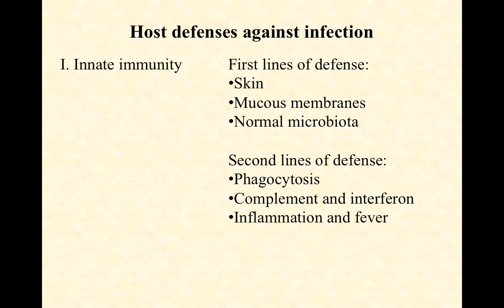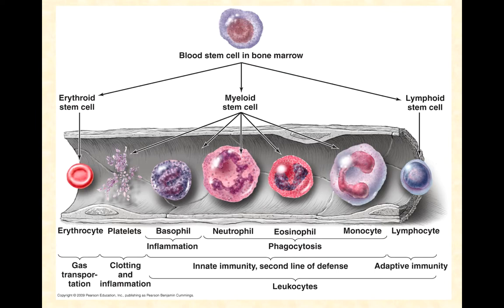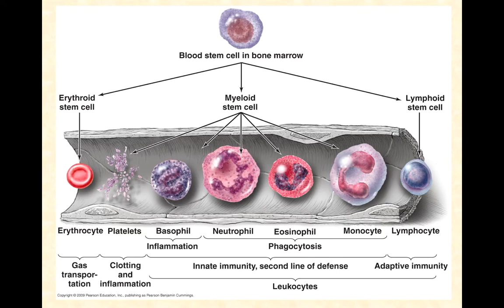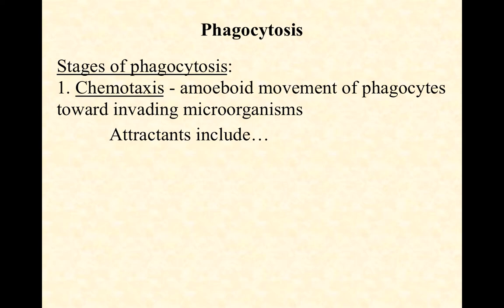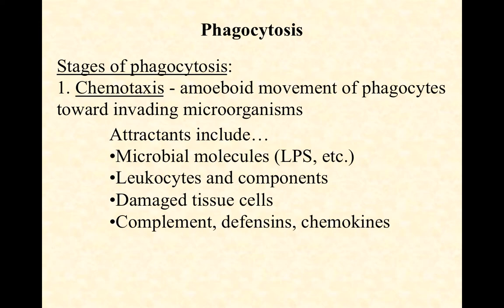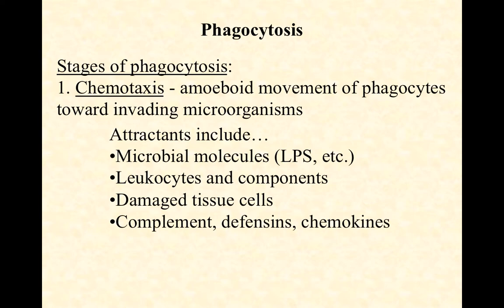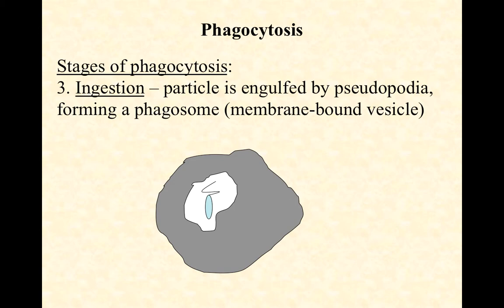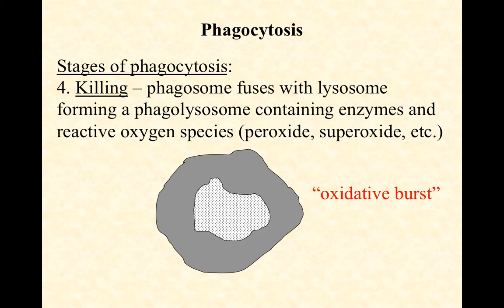BIO2020 Episode 060: innate immunity: phagocytosis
Steps in phagocytosis, toll-like receptors, pathogen-associated molecular patterns